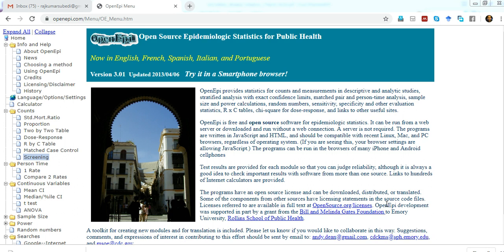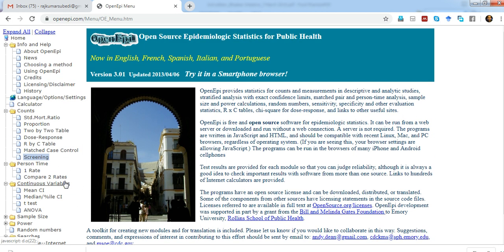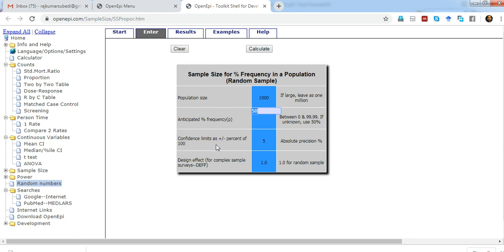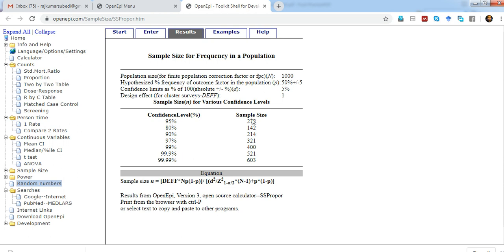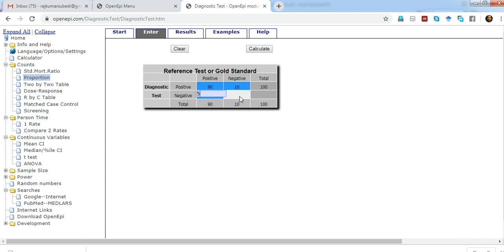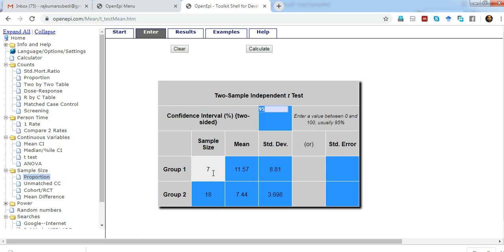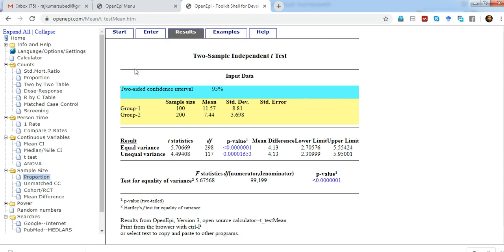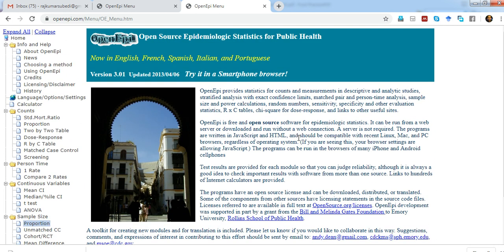OpenEpi tool in the field of research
Hello everyone, this is Raj Kumar Subedi.
This video is about how to use the OpenEpi tool in the statistical and epidemiological calculations that is very useful in Research. I have presented the demonstration of some of the tests using the tool such as sample size calculations, t-test, and calculation of indicators of screening test.
There are other various uses of the tool. Please see the video for more details